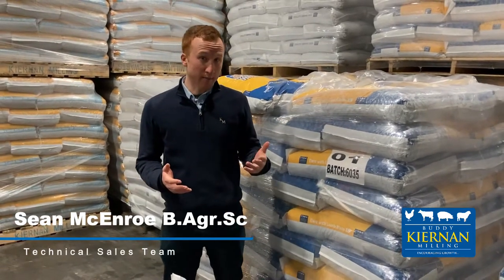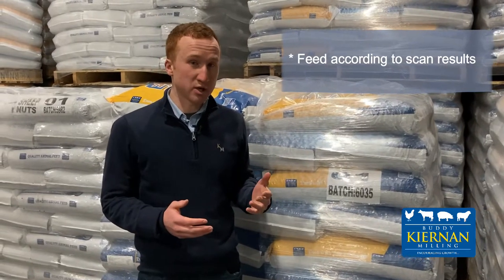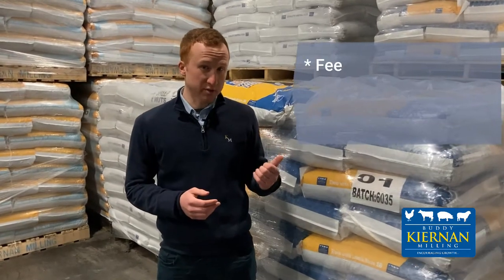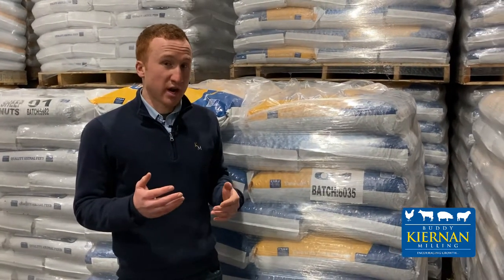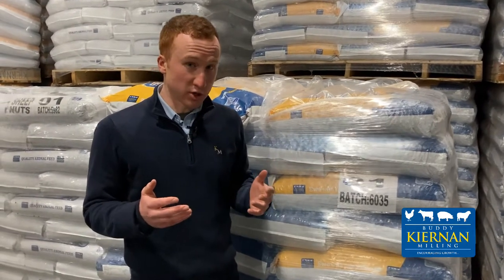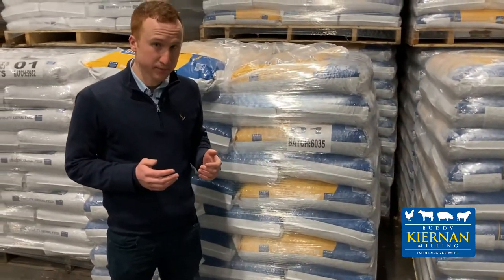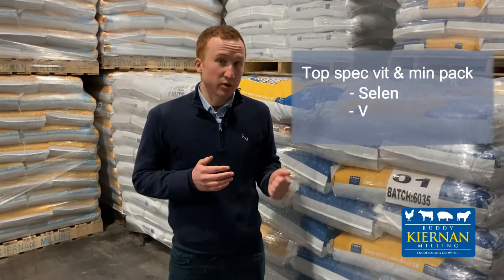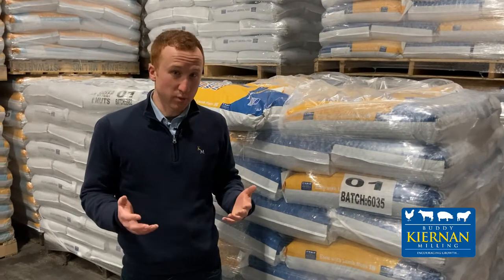Hi Lac Ewe with Lamb 18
Production, Video & Edit: Garreth Carroll - Kiernan Milling ), Amy Clarke - Kiernan Milling